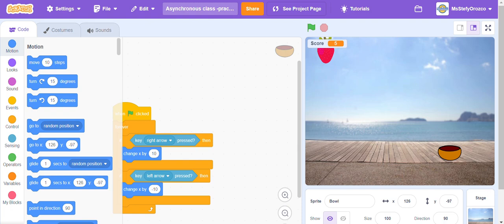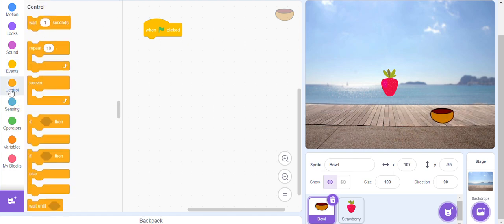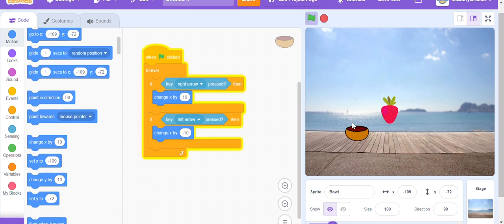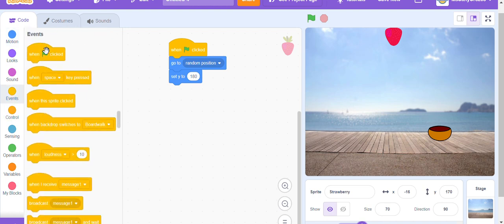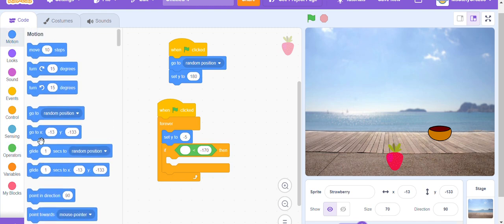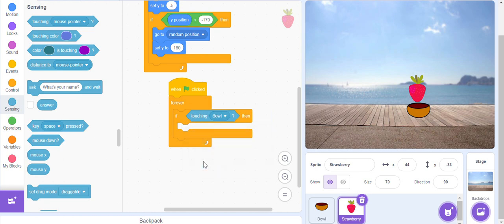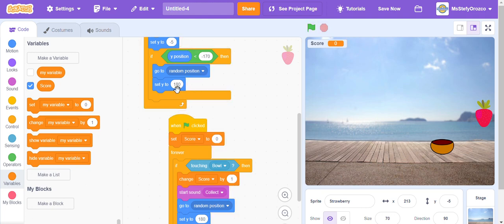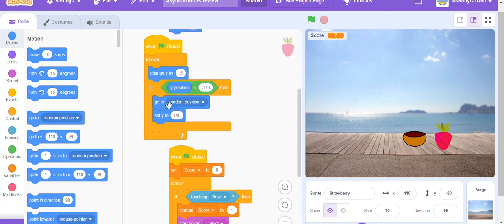Asynchronous class 2 - 7th grade